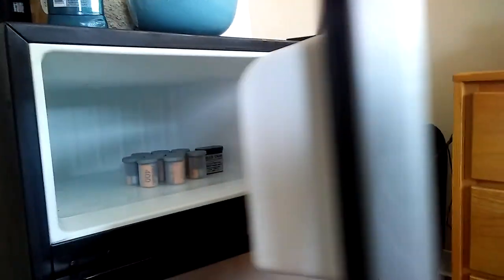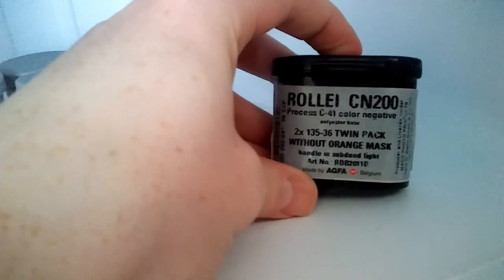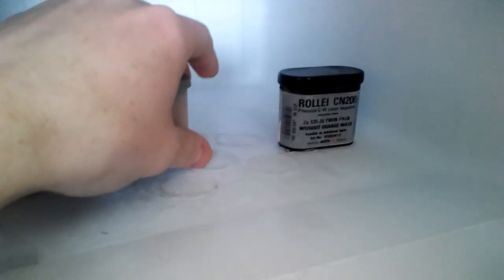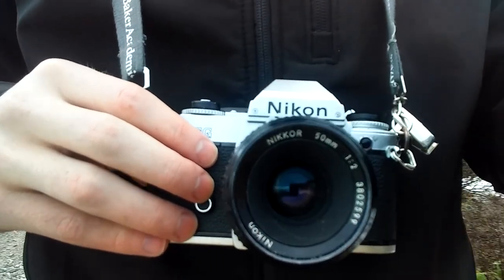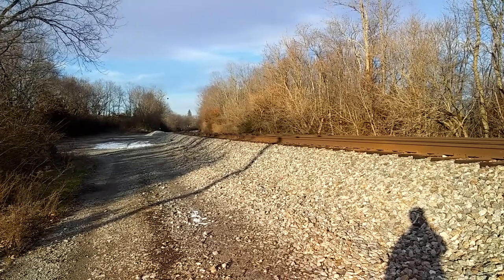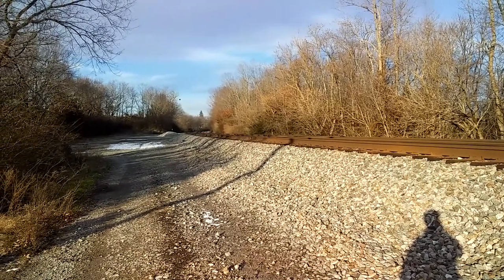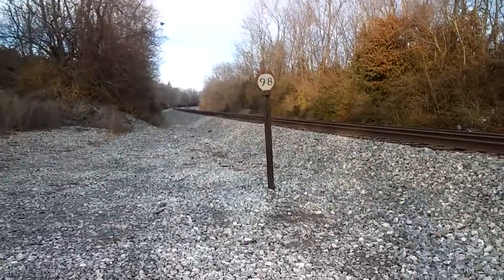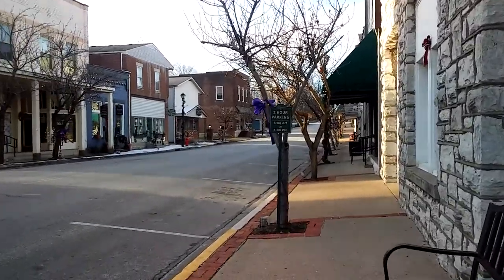Shooting Kodak UltraMax 400 in Kentucky and Explaining Sunny 16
In this video, I go to Wilmore, Kentucky and take some pictures with Kodak UltraMax 400. I use my Nikon FG camera with a 50mm f/2 AI Nikkor lens. In total, 14 images from the roll are shown, with most of them at the end. Included are both the original scan of the film and the final graded version.